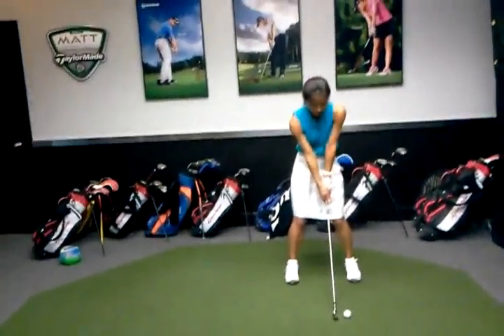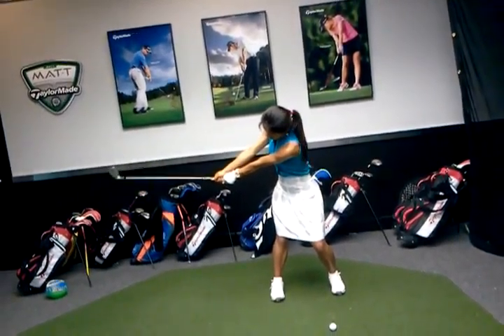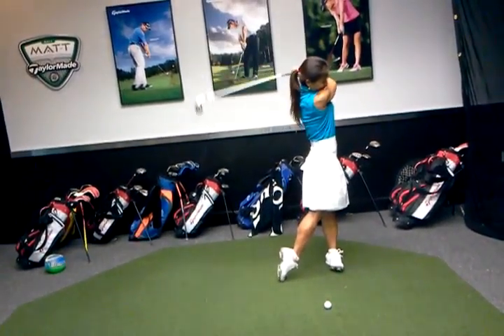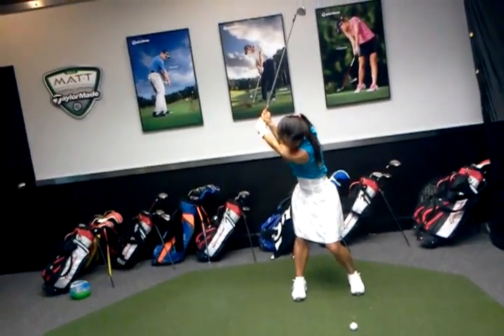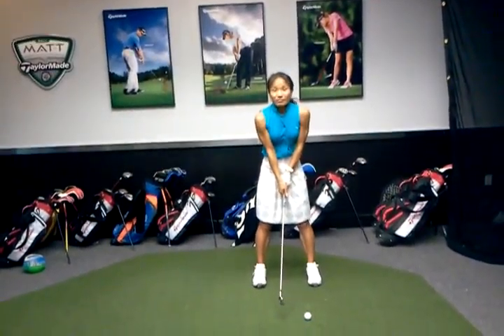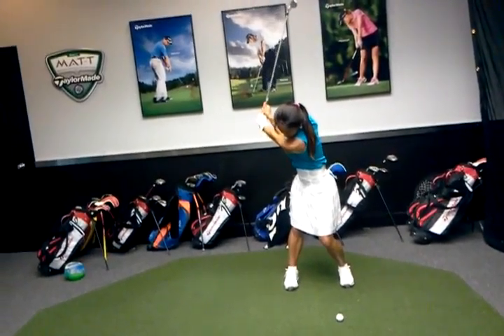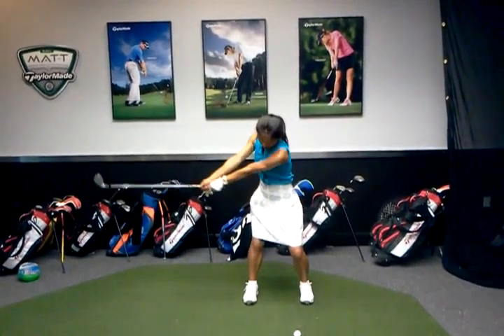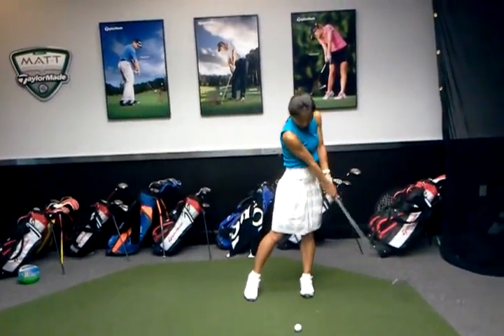Miea r/swing working on improvements (5/22/12)